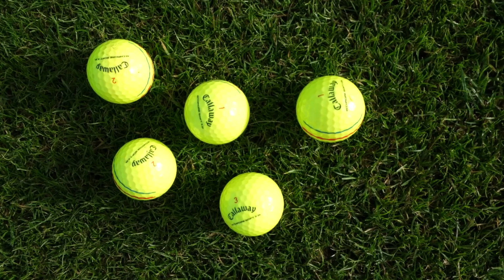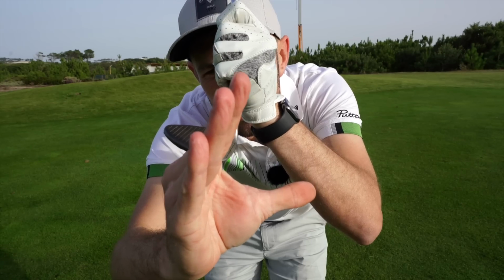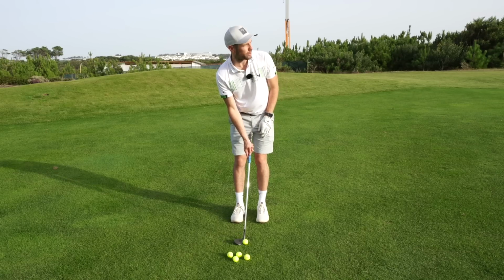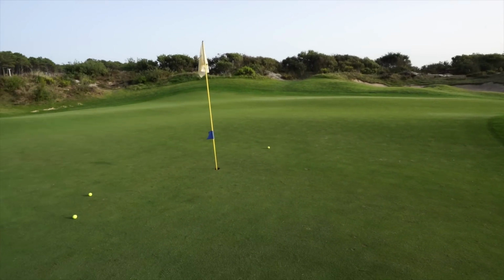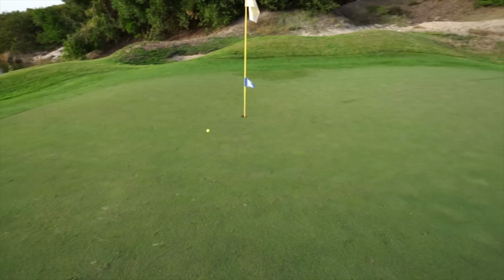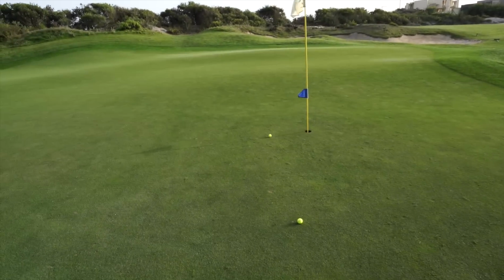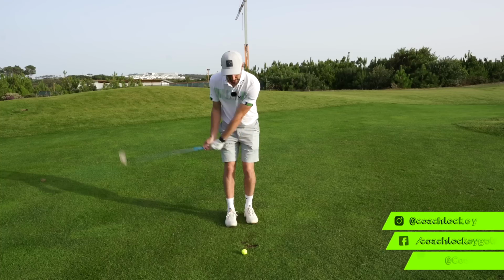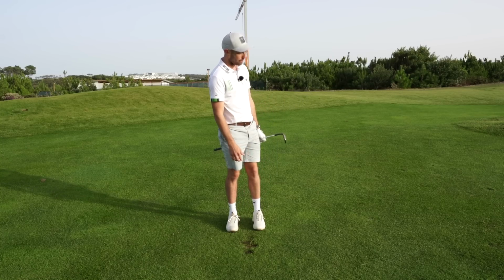HOW TO GET BACKSPIN ON YOUR GOLF SHOTS like TOUR PROS